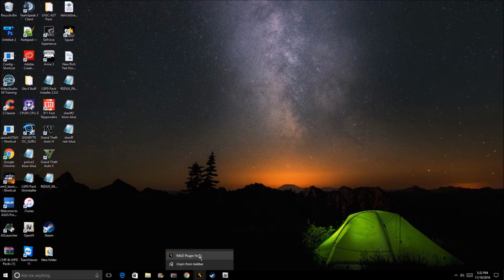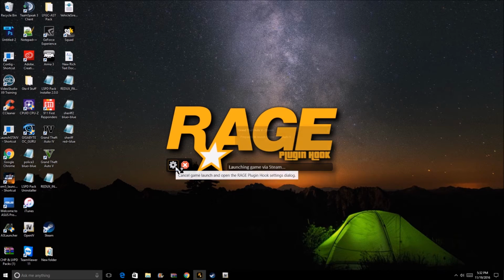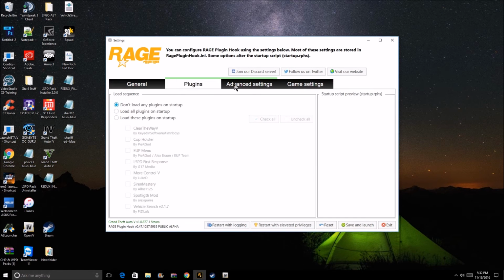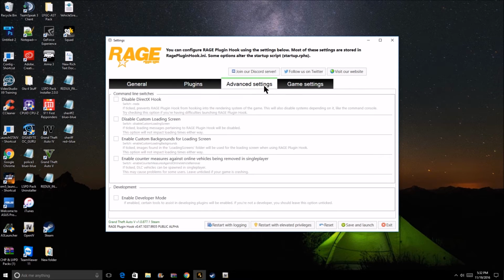GTAV FATAL ERROR FIX FOR RAGEHOOK